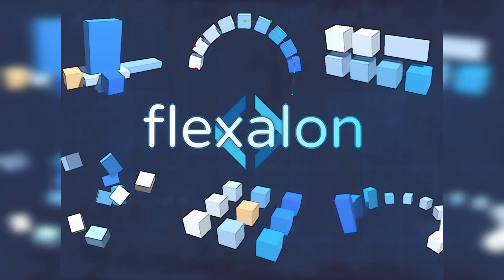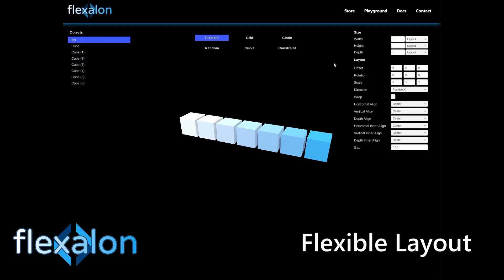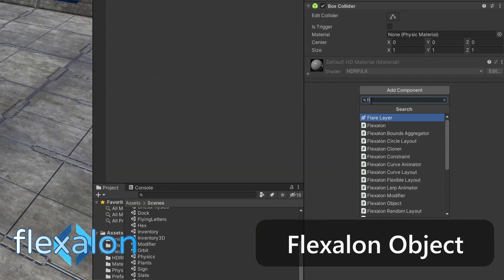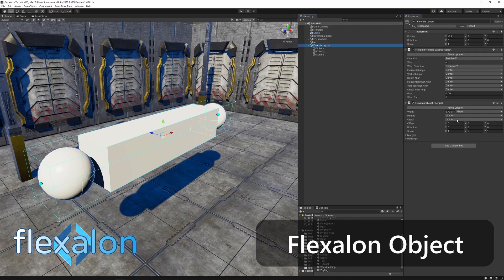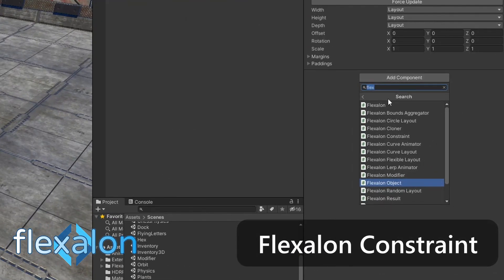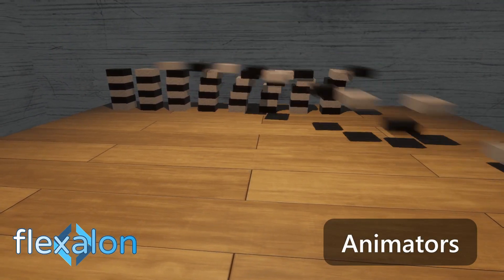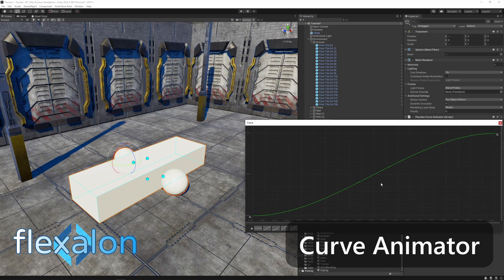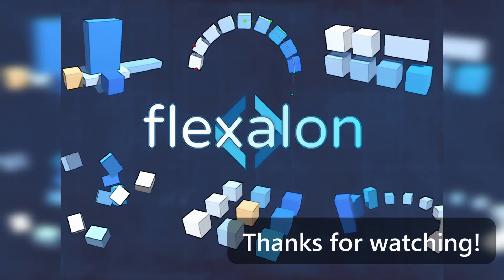Flexalon Tutorial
This tutorial covers the basic features and concepts of Flexalon.

Flexalon is a Unity plugin which lets you create 3D layouts that are precise and easy to update.